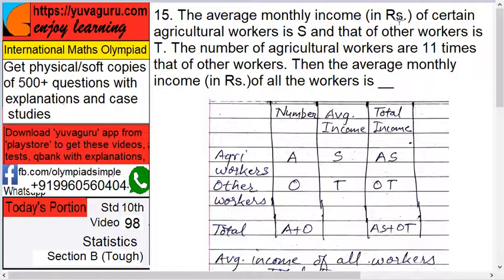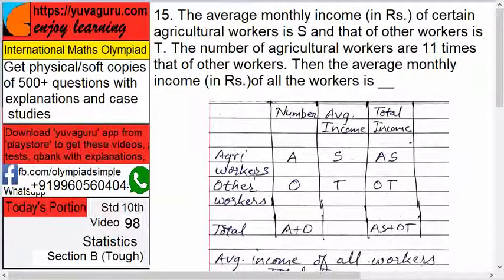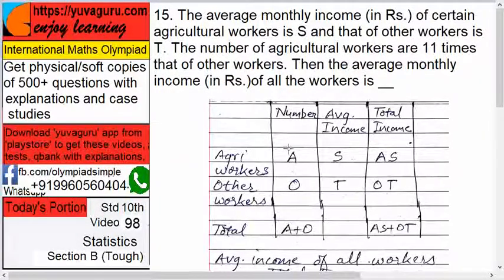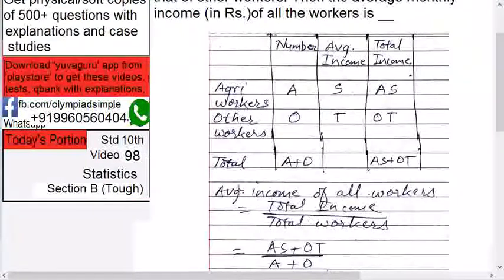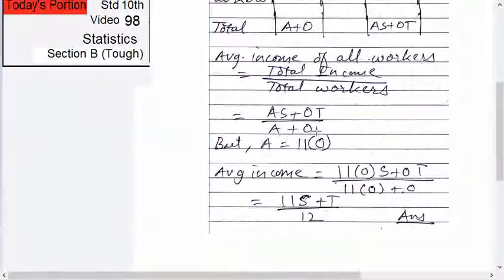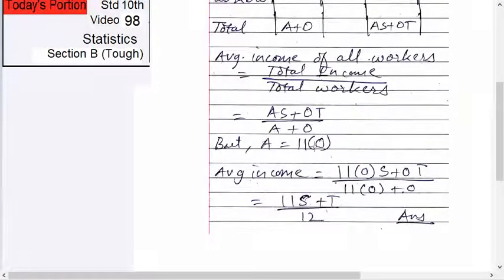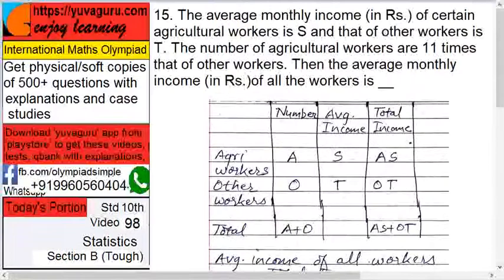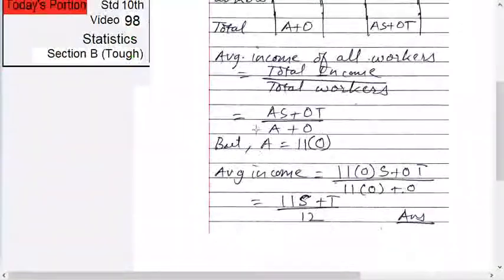98 IMO International Maths Olympiad Maths free Video4 Std 10 Statistics by Vishal Mantri +919960560